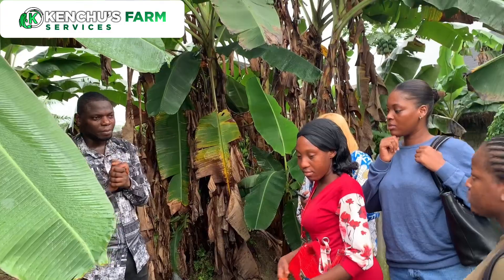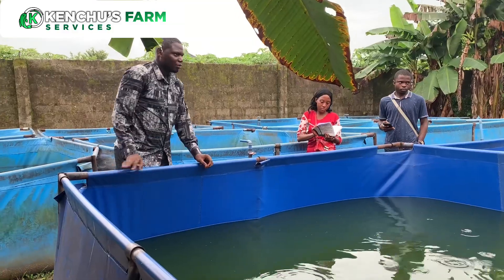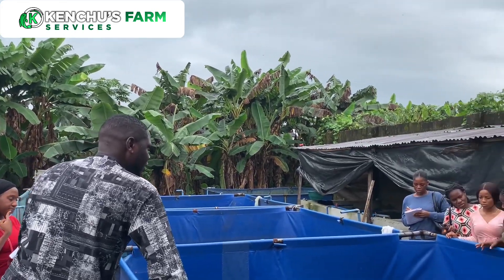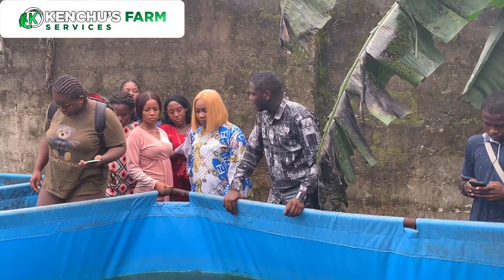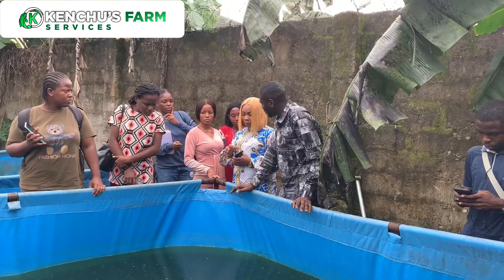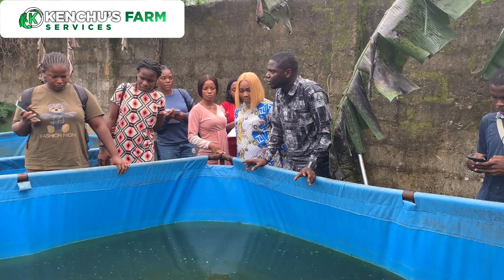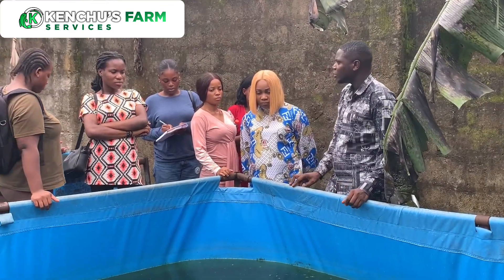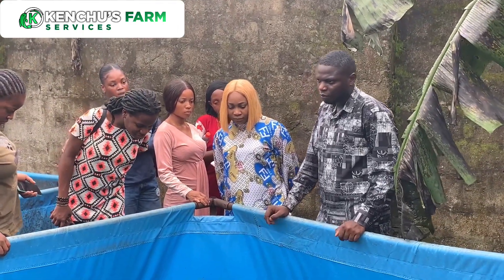On-Farm Catfish Farming Training for IT Students of Rivers State University.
Join us as we host IT students from the Fisheries Department of Rivers State University for an immersive on-farm training session at Kenchu's Farm Services. This hands-on experience provides a comprehensive overview of key aquaculture practices, including:

A guided tour of our catfish farm
Detailed training on fish sizes and growth stages
Understanding different feed types and feeding techniques
Practical lessons on sorting fish for optimal growth
An introduction to fish hatchery operations
Watch to see how we equip the next generation of aquaculture professionals with the skills and knowledge they need to succeed.